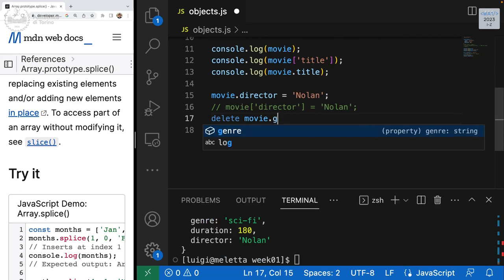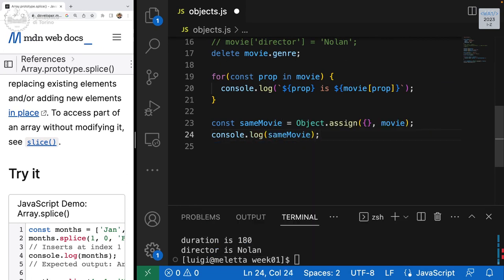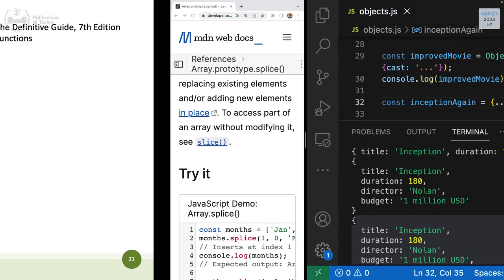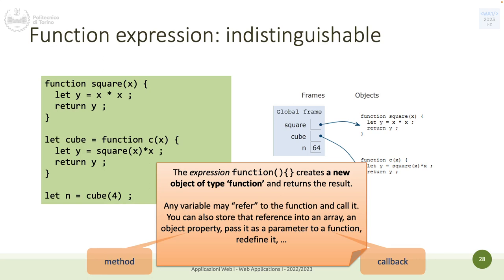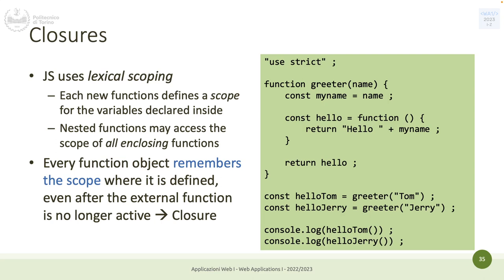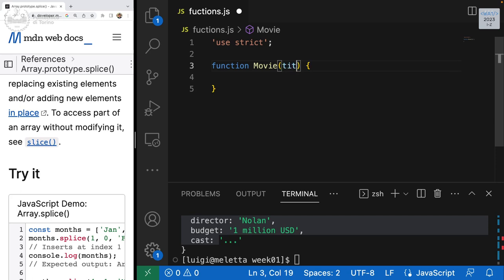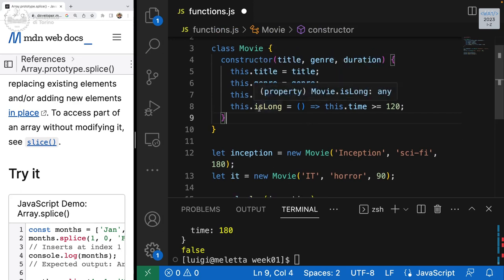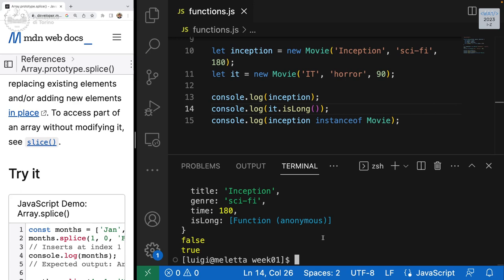WA1-2023-L04: Objects and functions in JavaScript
Lecture 04, date 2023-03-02: Objects and functions in JavaScript (with examples).

Course: Web Applications I (course 2, I-Z), Politecnico di Torino, year 2022/2023